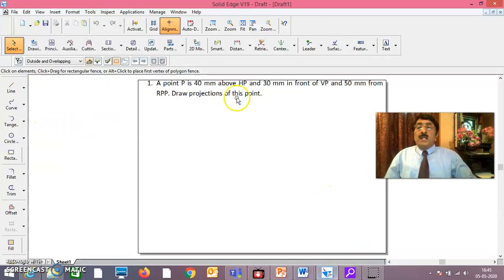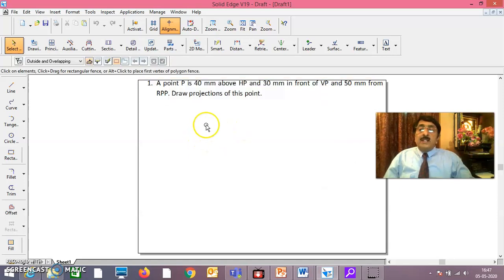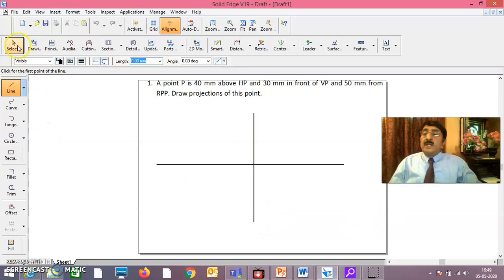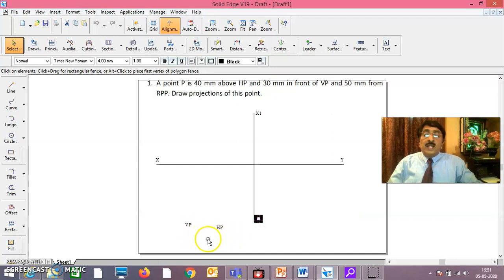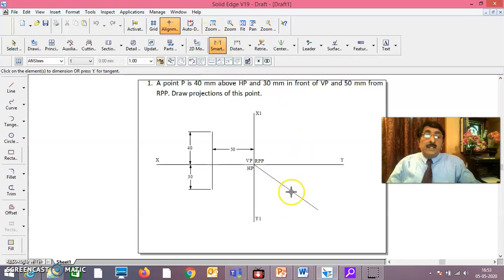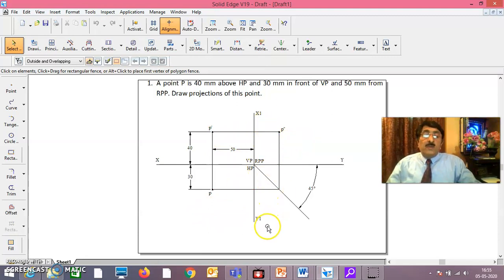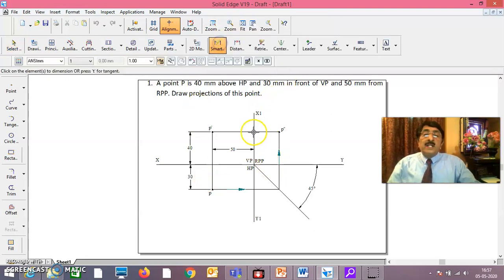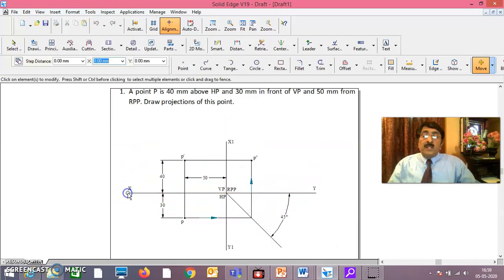Projection Of Points Demo Session 1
The students have understood the concepts of Projection of Points under  different sessions of it . Now the focus is only on doing some of those Problems using Solid Edge Software.
Here the students will know how to make initial settings for dimensioning, Setting of A4 size sheets, Significance of Maintain relationship, Alignment Indicator and Intellisketch and so on.
They also learn about drawing of lines , arcs , Text and learn also about smart dimensioning of lines and their angles.